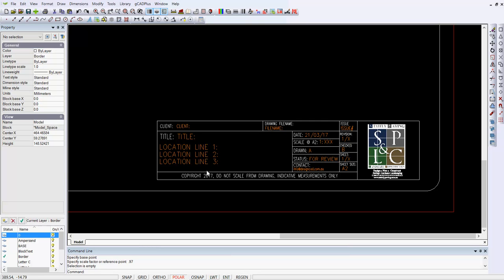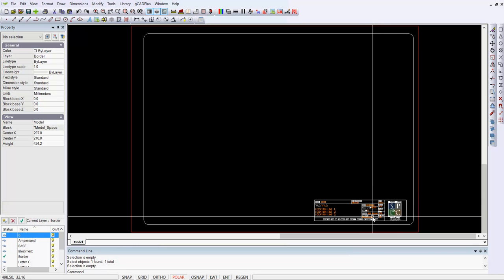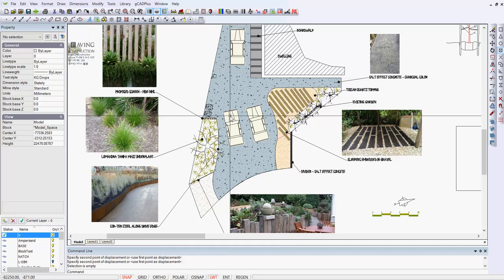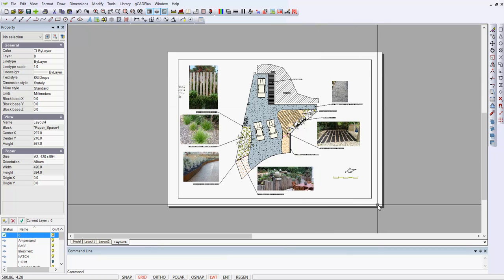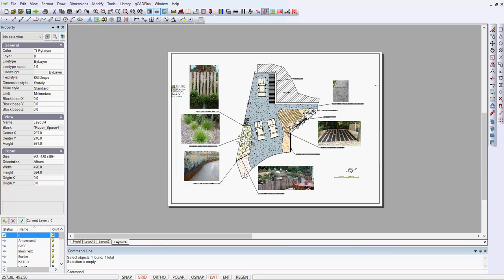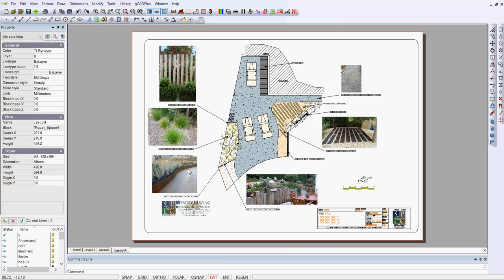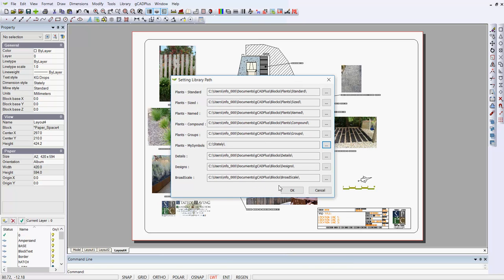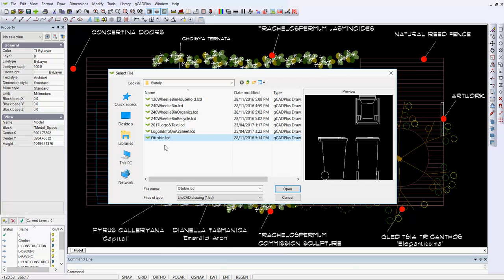Store a path to the MySymbols folder